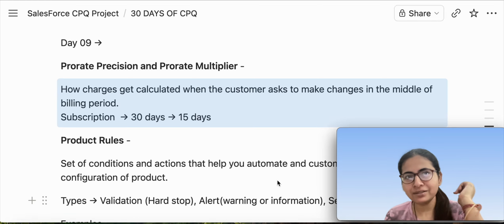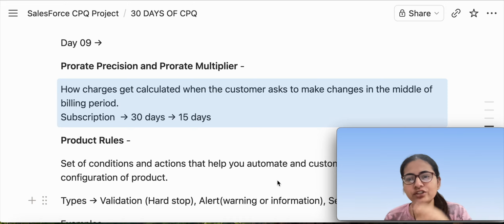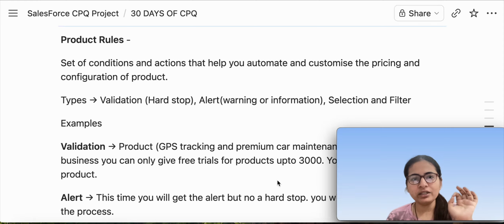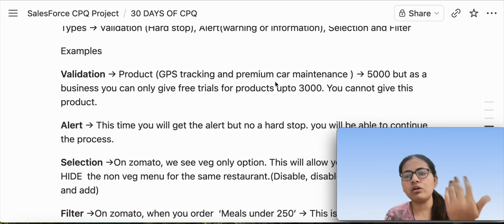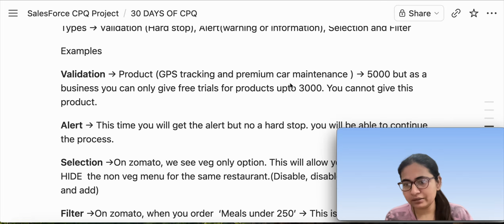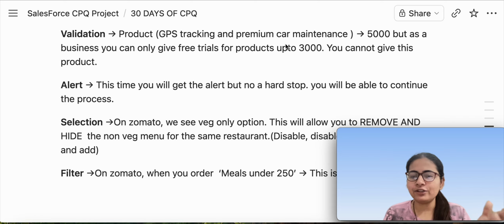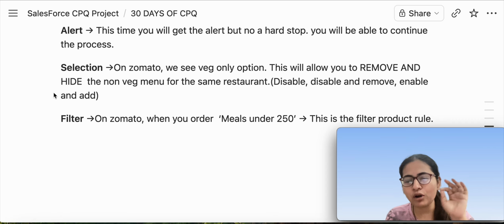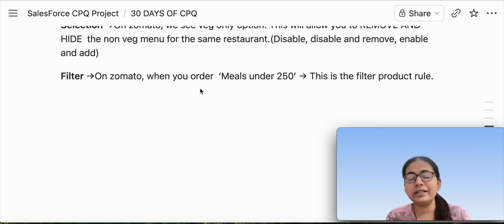Product Rules | CPQ salesforce revision